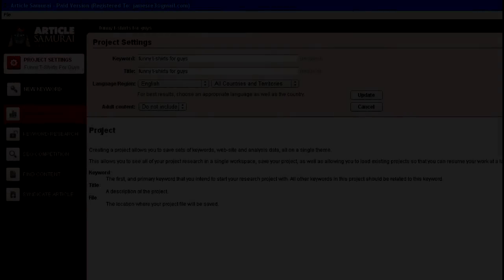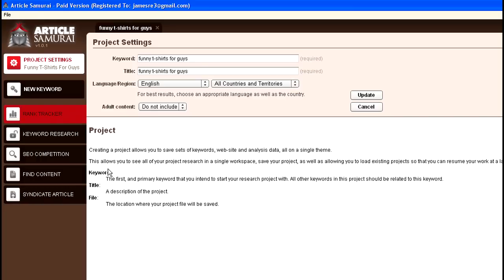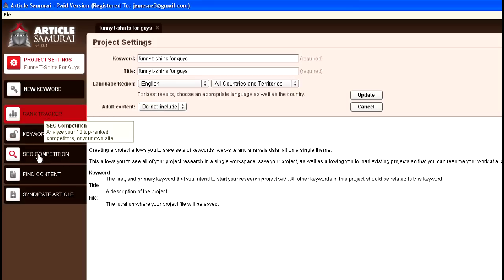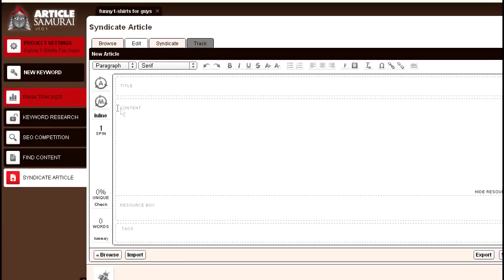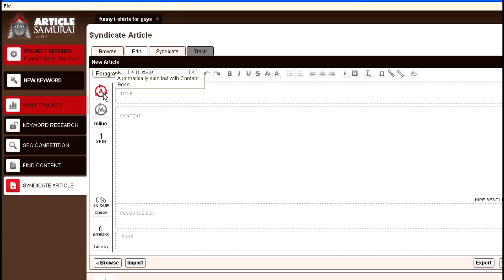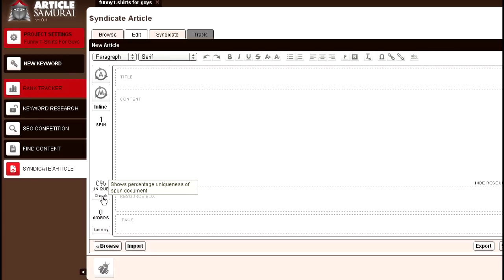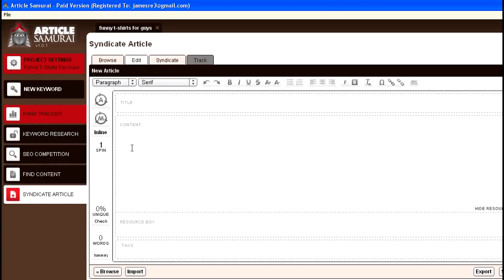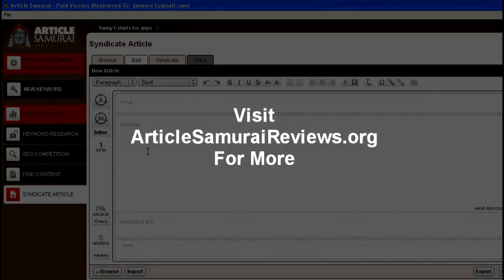Article Samurai | Article Marketing Software - A Quick First Look!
This is a quick first look at the software.  I was able to spin and syndicate one article, but have not dug too deep into the software yet.